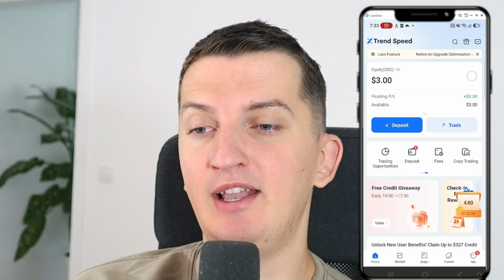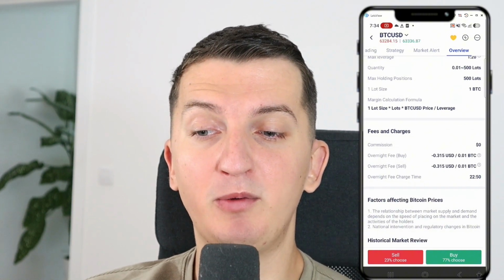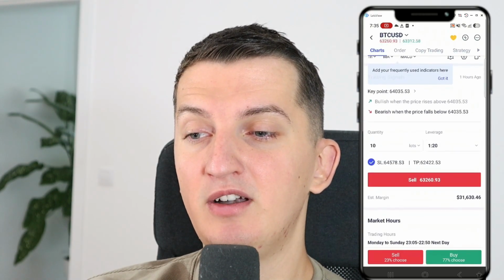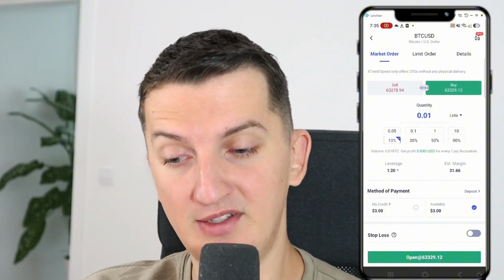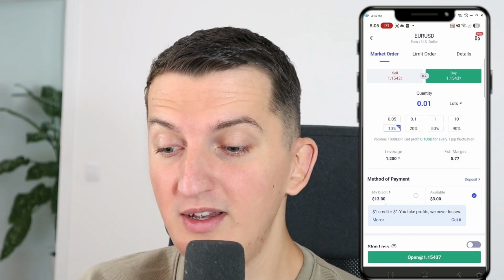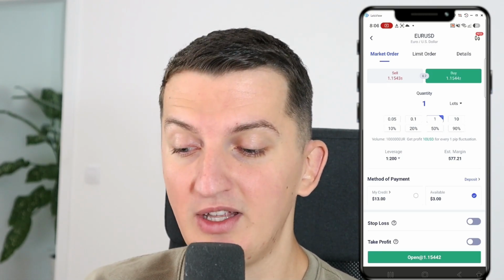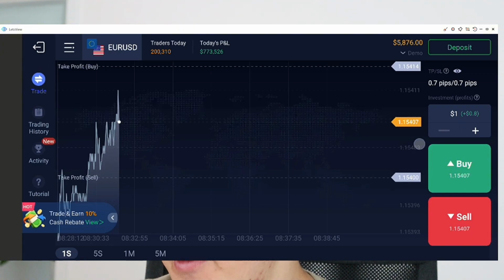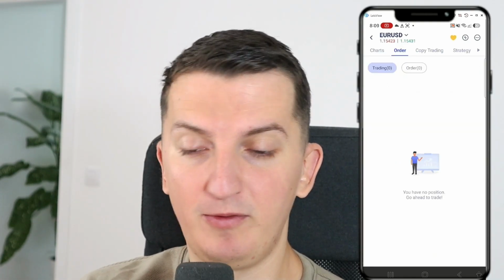XTREND SPEED APP Tutorial - Complete Step by Step Guide (2026)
⚠️ RISK WARNING

CFDs are complex instruments and come with a high risk of losing money rapidly due to leverage. Retail investor accounts lose money when trading CFDs with this provider. You should consider whether you understand how CFDs work and whether you can afford to take the high risk of losing your money.

This video is for educational and informational purposes only. I am not a financial advisor, and nothing in this video constitutes financial, investment, tax, or legal advice, nor a recommendation to buy or sell any instrument. All trading involves risk. Past performance does not indicate future results. Do your own research and consider speaking to a licensed financial advisor before making any decisions.

All demonstrations are performed on a demo account with virtual money.

🌍 AVAILABILITY

Products, leverage limits and features vary by country. CFDs are not available to retail traders in the United States. Check what applies in your jurisdiction.